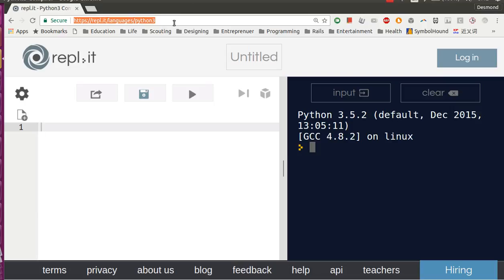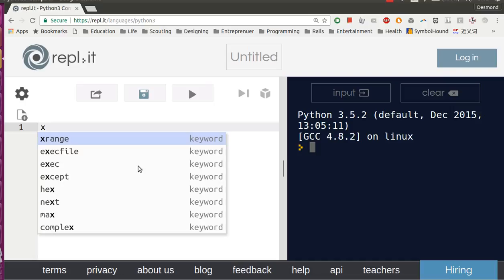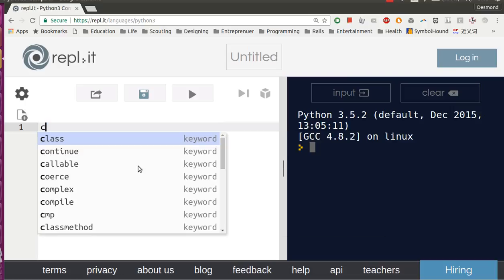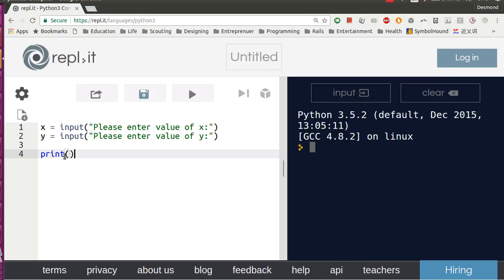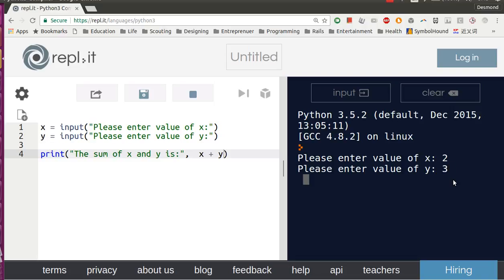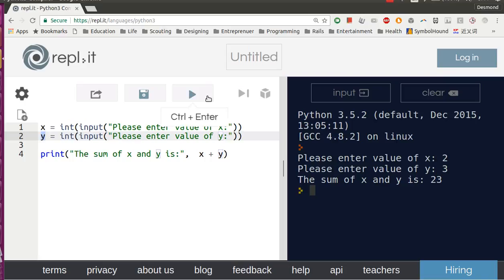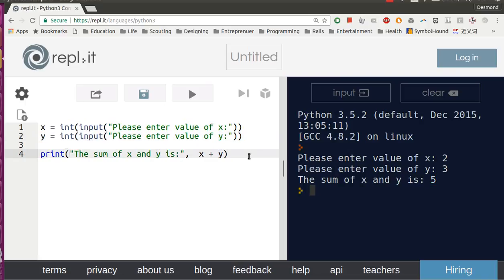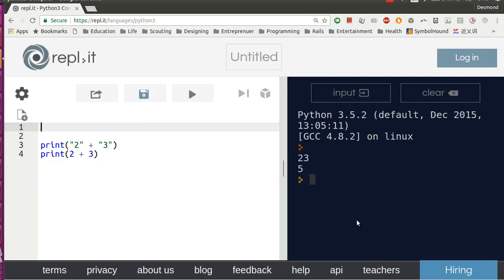One Minute Python 004 - Type Casting and Mathematics in Python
This video shows you how to convert inputs from user (all inputs are string in Python3) to numbers or integers. And then add the numbers together with mathematical operator in Python.